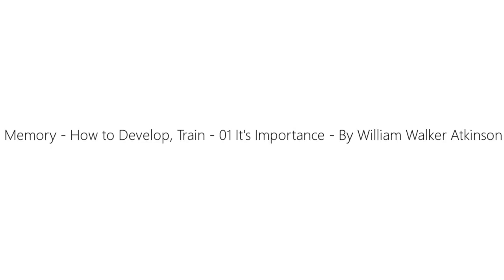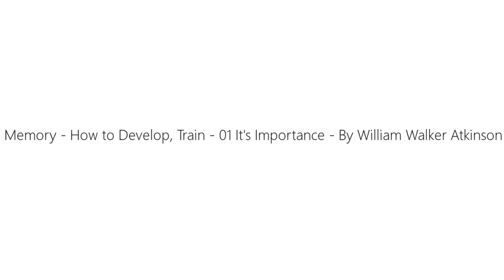Memory - How to Develop, Train - 01 It's Importance - By William Walker Atkinson